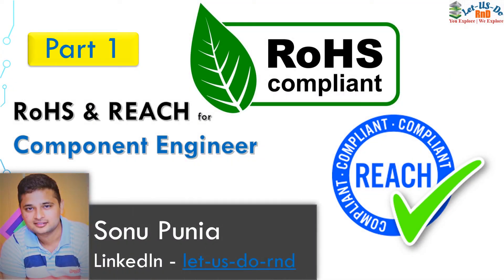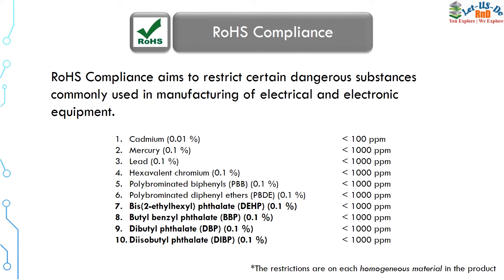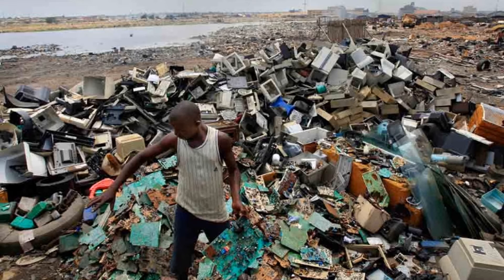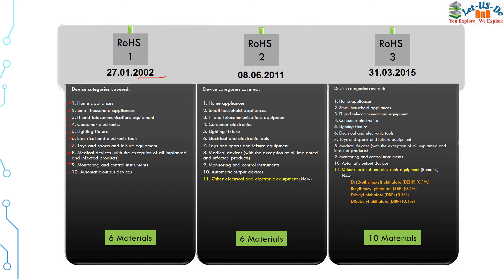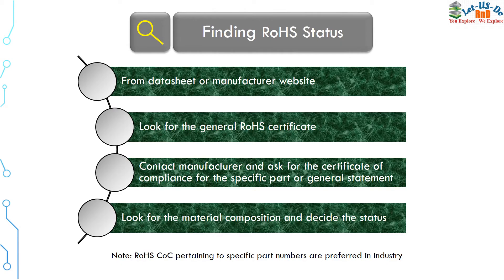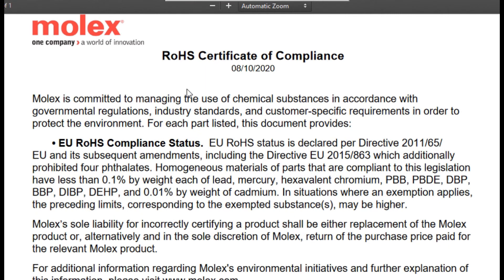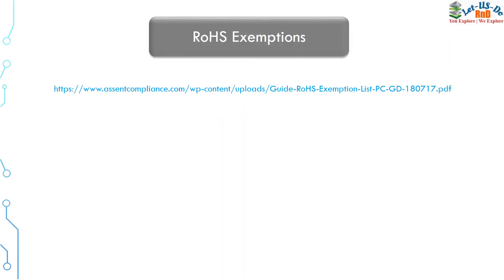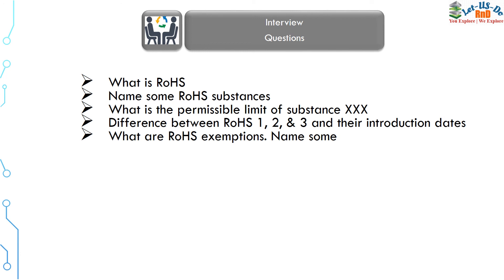RoHS & REACH Part1